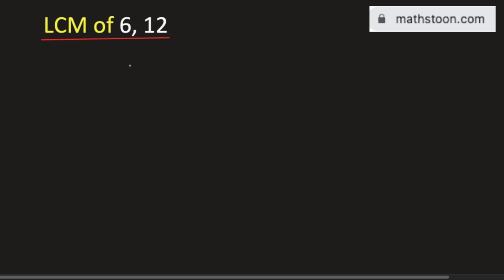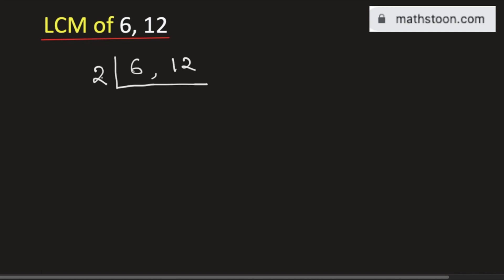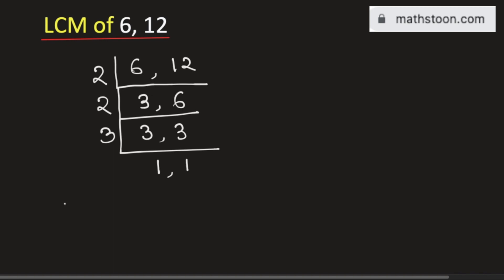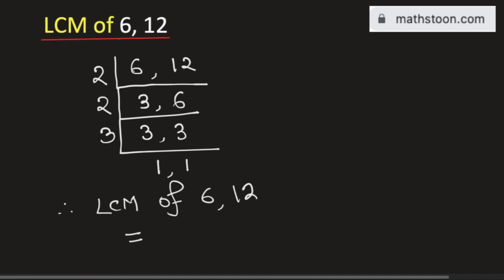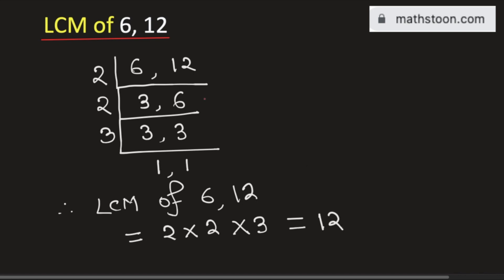LCM of 6 and 12